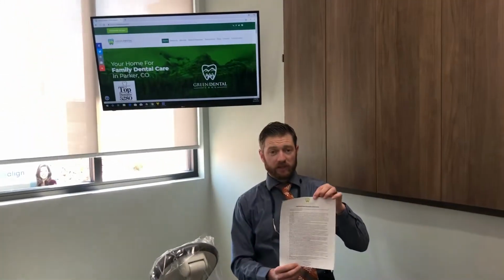Extraction site post up instructions